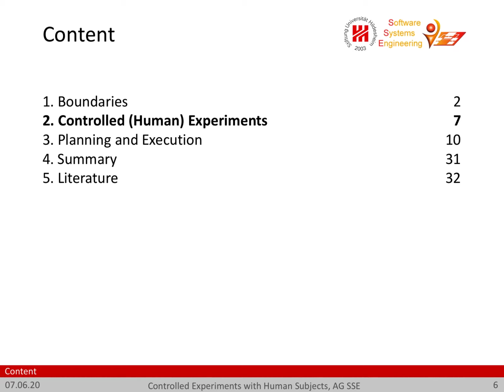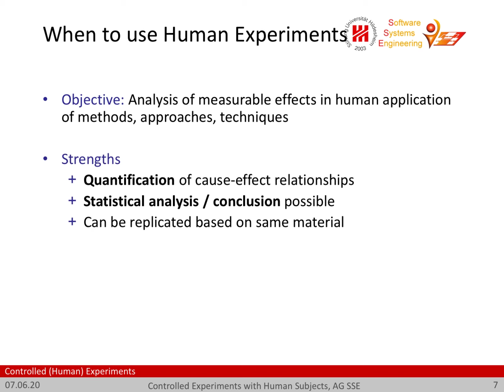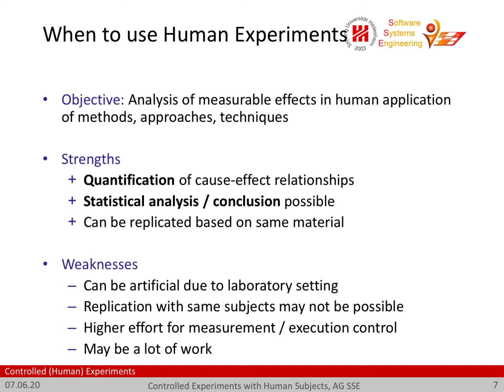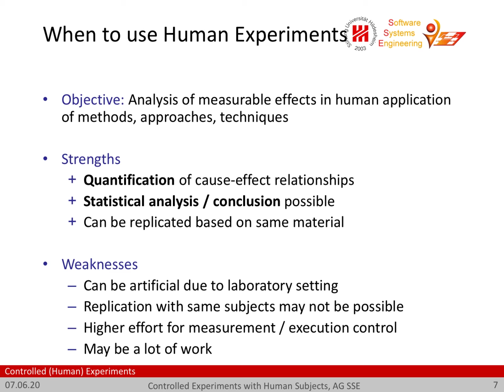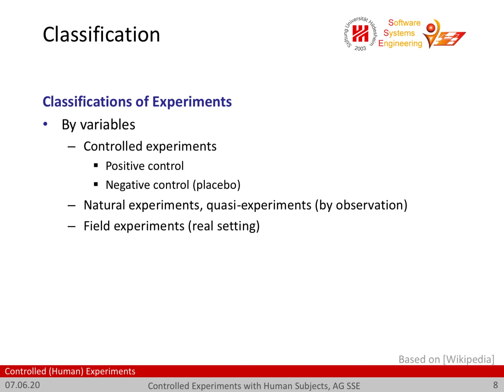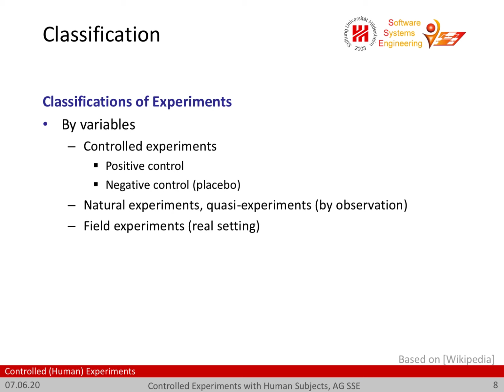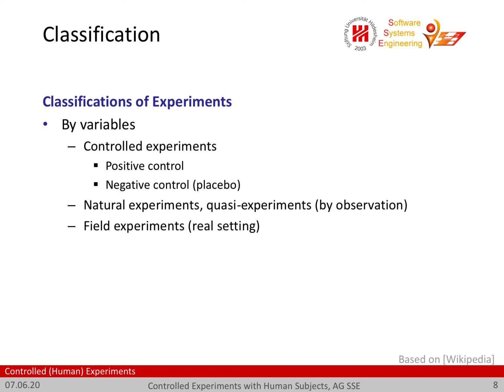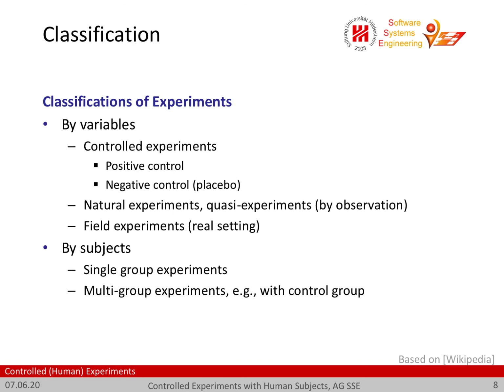Research Methods Lecture: Chapter 6 - Controlled Human Experiments, Part 2: Classification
In this chapter, we explain how to conduct controlled experiments with human subjects. This second part discusses the strengths and weaknesses of this research method and classifies it in contrast to other experiments.